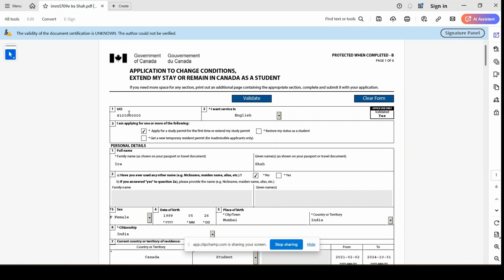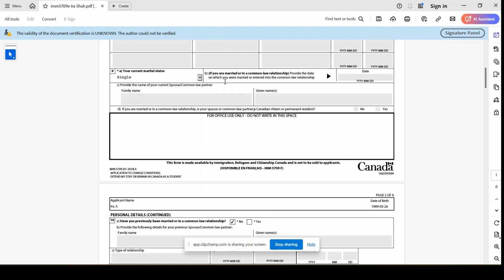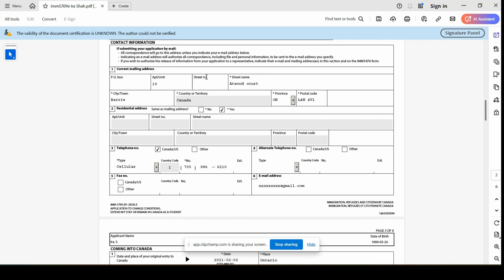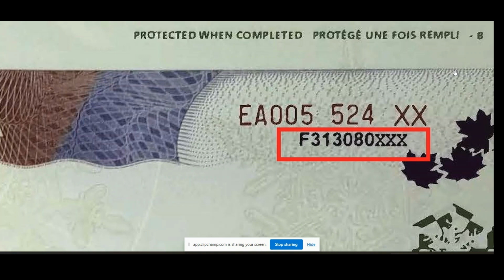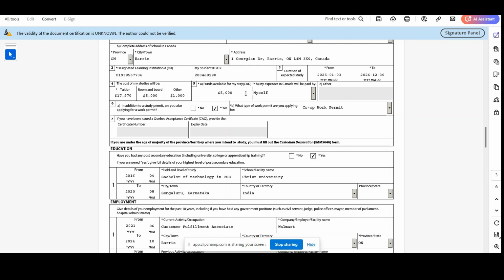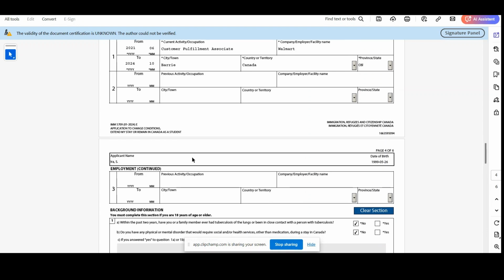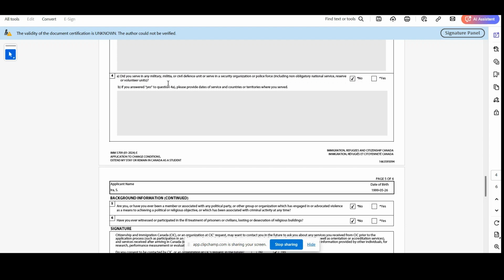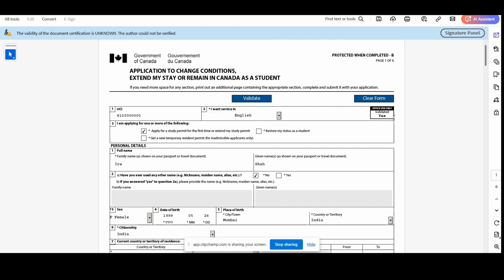How To fill IMM5709e for Study Permit in Canada (Step-by-Step Guide 2024)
In this video, we’ll guide you through the entire process of filling out Form IMM5709e for extending your study permit in Canada. Whether you are planning to continue your studies or your current permit is about to expire, this video covers everything you need to know.